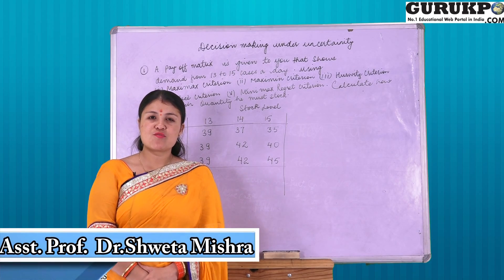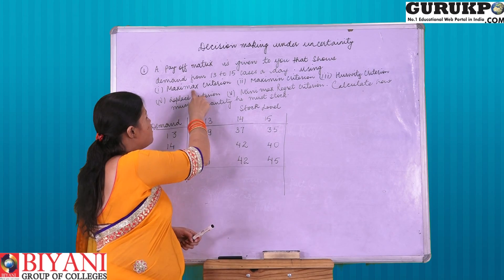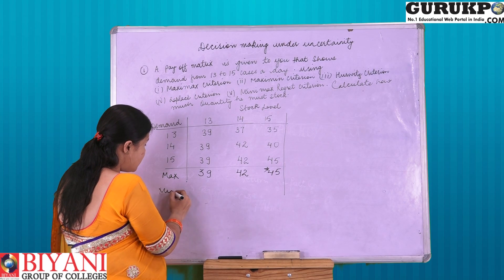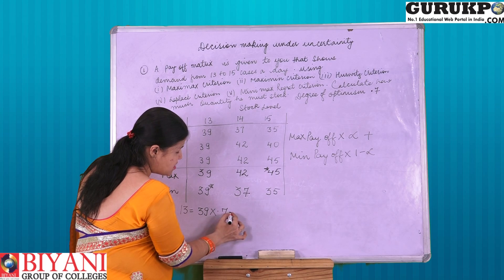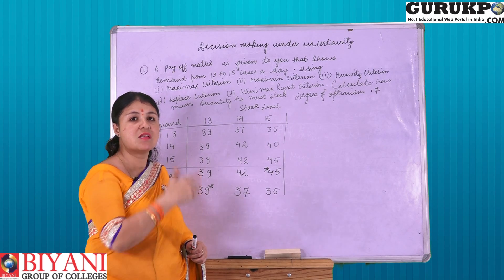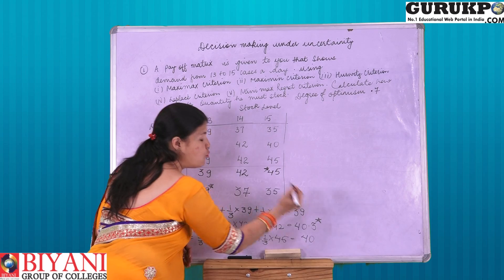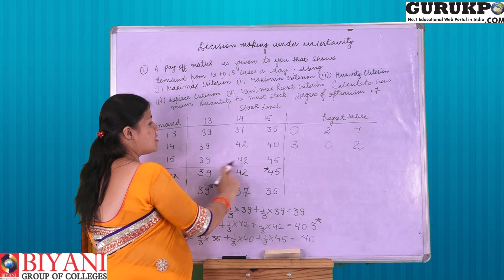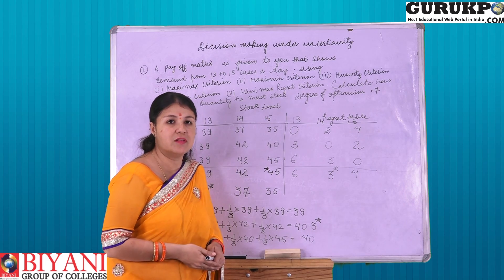Decision making under uncertainty || B com, BBA, MBA || Asst. Prof. Shweta Mishra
In this lecture Asst. Prof. Shweta Mishra is explaining about Decision making under uncertainty.